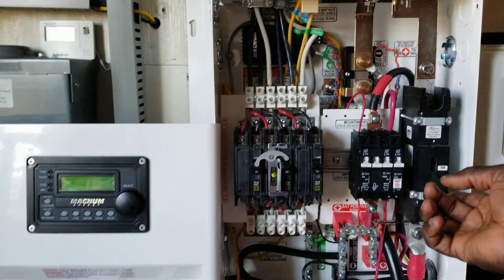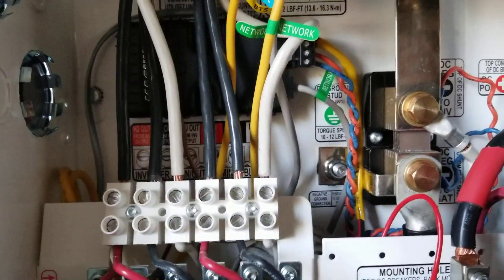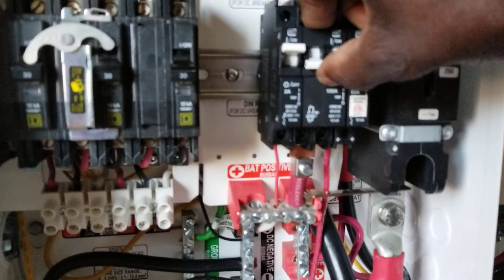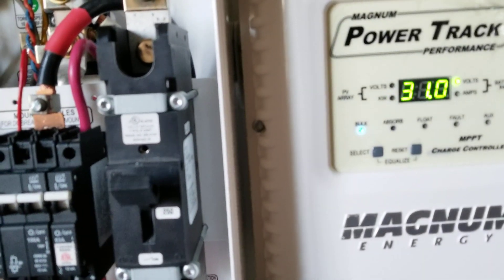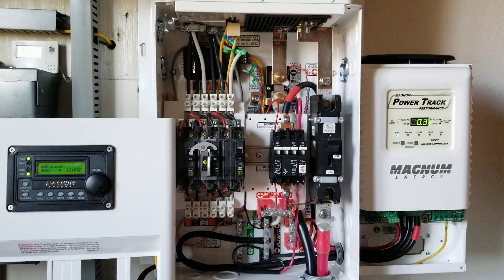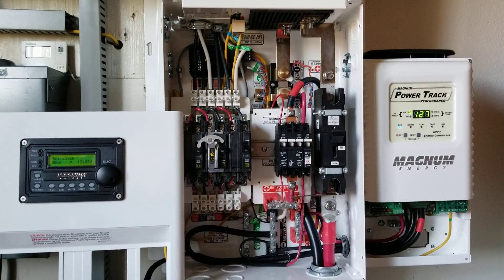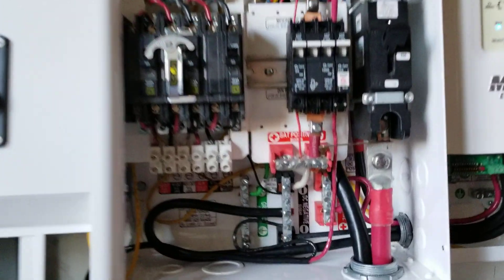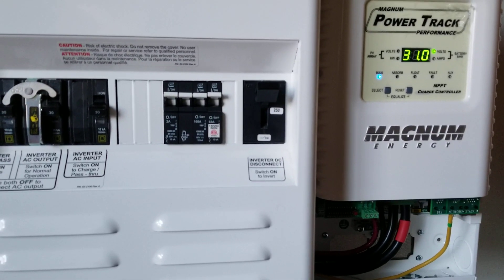SOLAR CHARGE CONTROLLER SETUP, Solar Charge Controller not Charging Battery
How to connect the solar charge controller and inverter.
It's late in the evening and there  isn't sun to charge the batteries. We just have wait till tomorrow to charge our battery Storage.